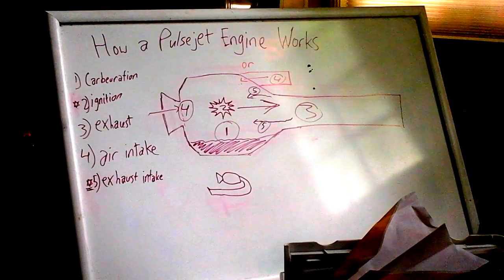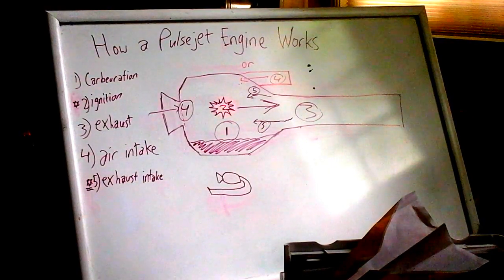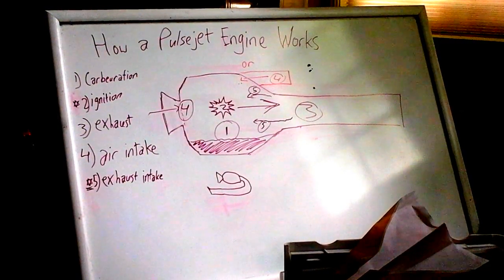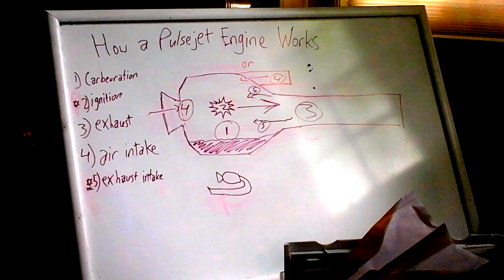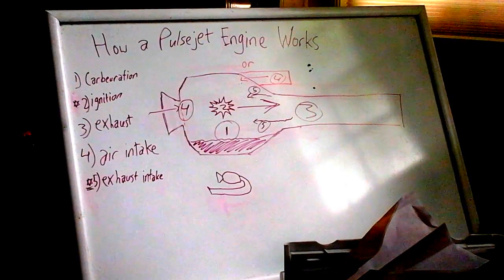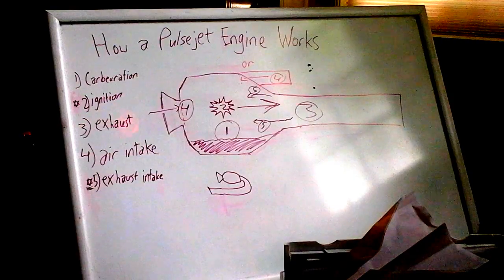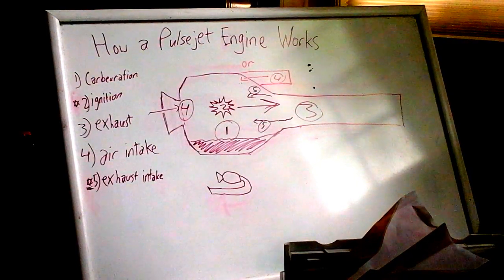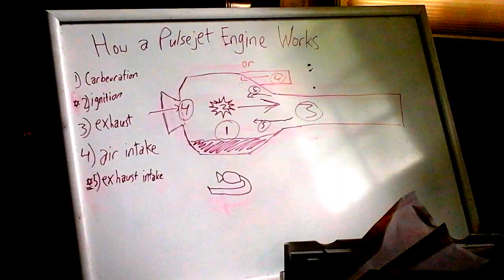How a pulse jet engine works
This is an updated version of one of my previous videos. Hope you enjoy it.